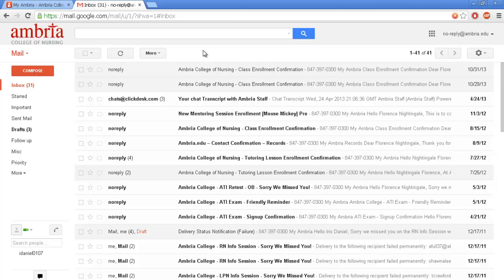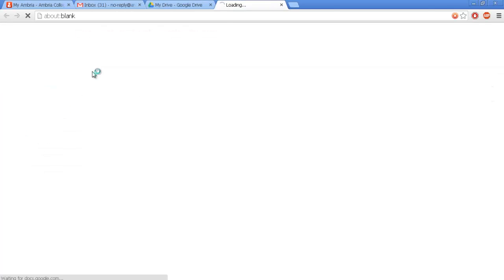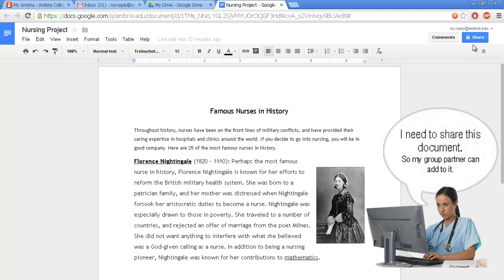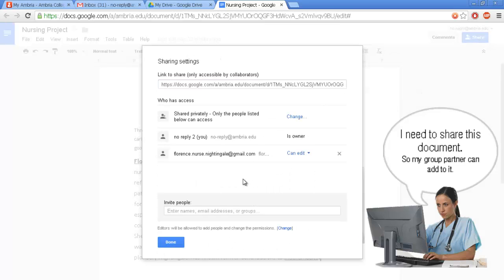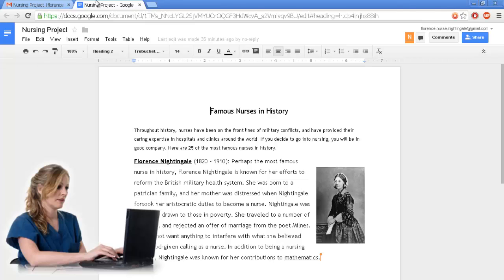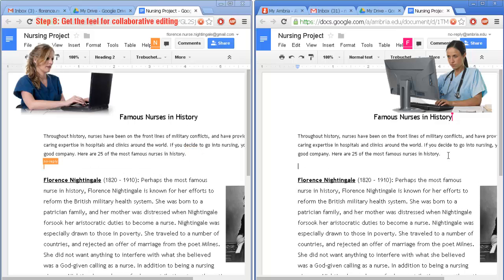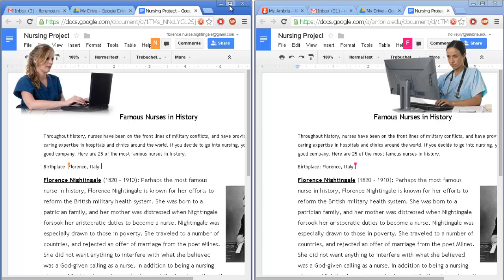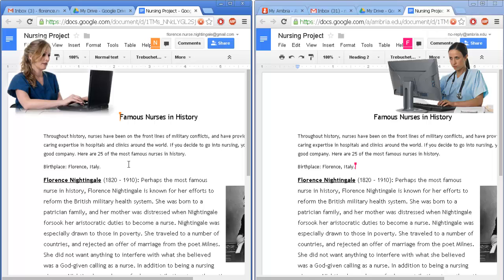How to use Google Docs to Work on Nursing Assignments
Do you need a tool that makes working on nursing assignments easy and secure? Ambria College of Nursing recommends Google Docs to all its students!